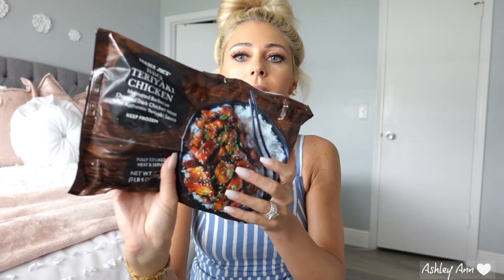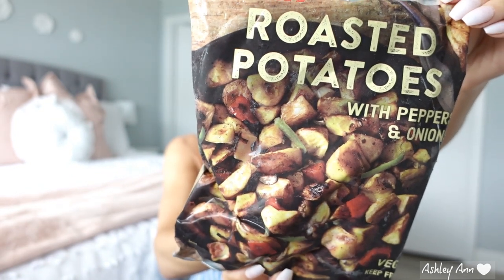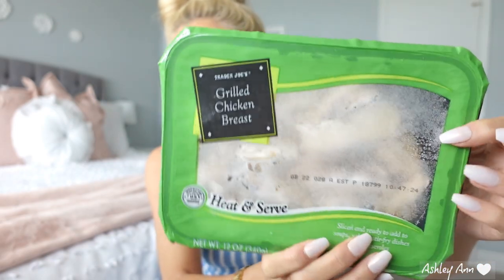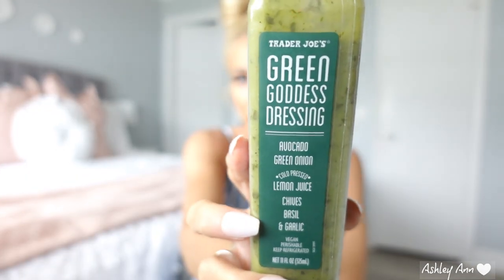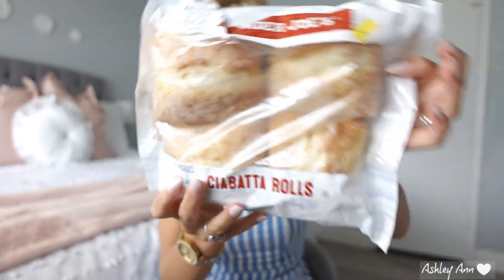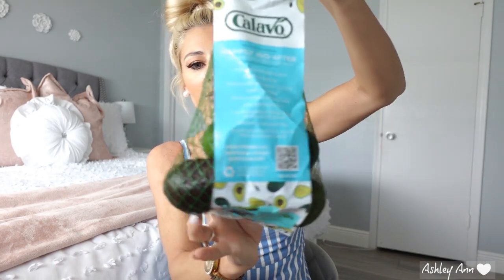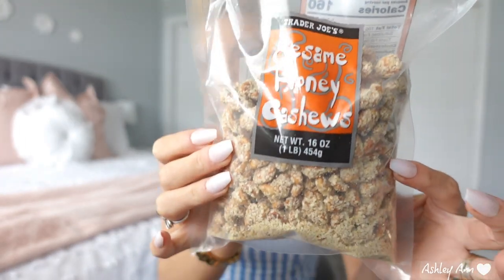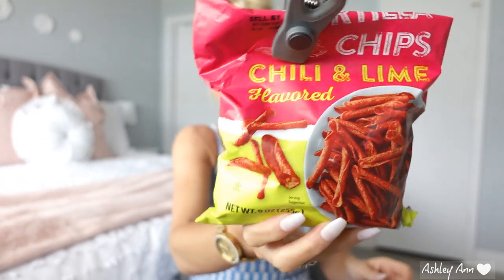HUGE TRADER JOE'S HAUL!!!